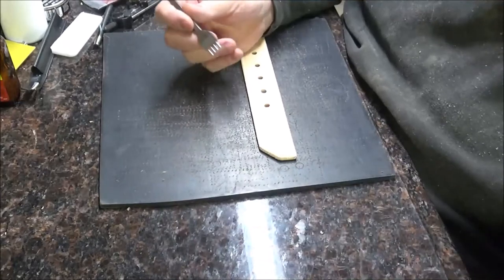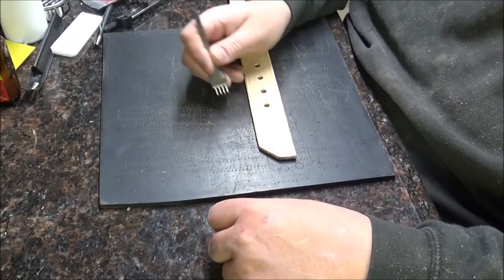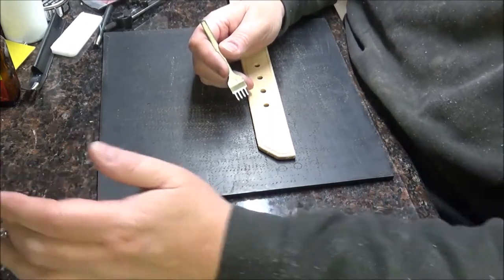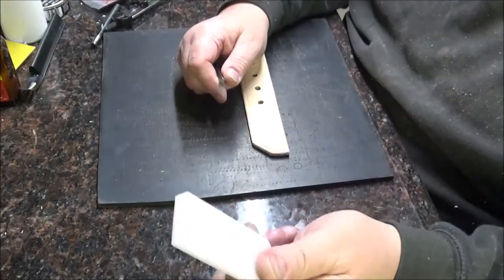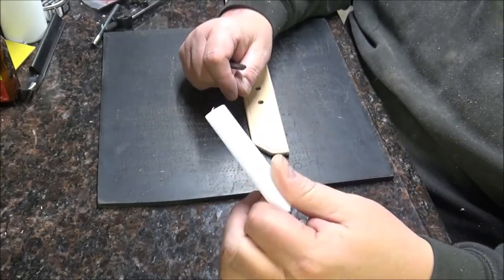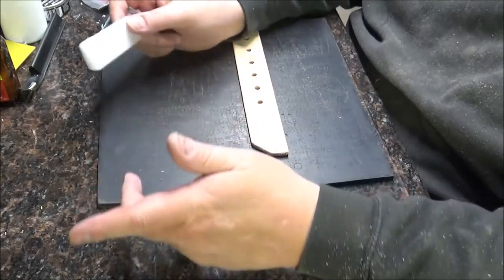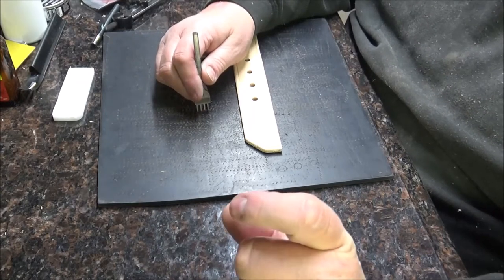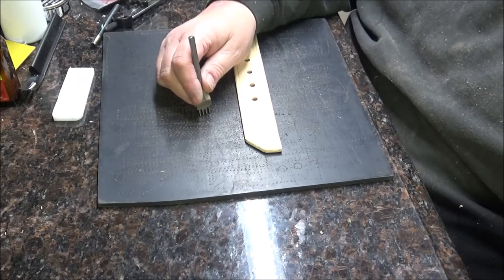How to make a stylish heavy duty leather belt: Simple Belt Part 2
Future belt videos will be much shorter.

Measure and existing belt from the turnback to the hole most used. That measurement will be the distance from the center of the slot for the buckle to the center hole in your belt blank. I add 11" to that measurement to get the length of blank that I need, but I usually start a bit longer.

If you don't have an existing belt to measure I use the waist size and add 1.5" for a regular belt and 2.5" for IWB concealed carry. All of these measurements work for me, other makers have different measurements that they use and you will figure out what works best of you.

Mr. Tolly's Amazon Store
Snap Blade Knife (3 pack)
Craftool Wing Divider
C.S. Osborne Hole Punch Set
Craftool Stitch Groover
Craftool Pro Rotary Leather Punch
#5 Owden Edge Beveler
Aiskaer 4mm Stitching Chisels
Barry King 24oz Round Maul
Springfield Leather Rawhide Mallet